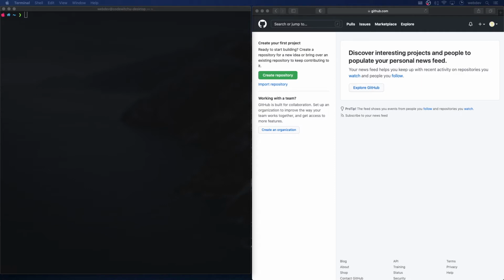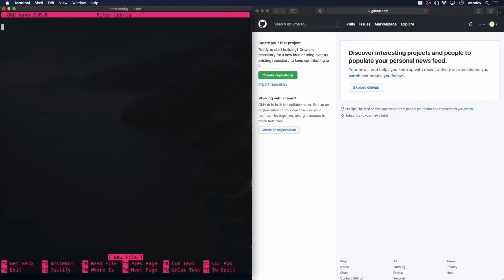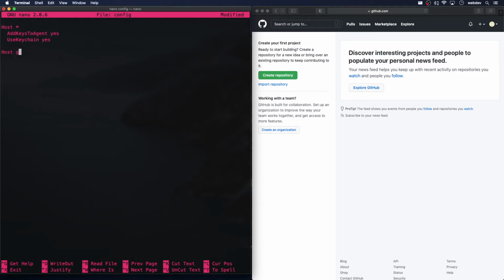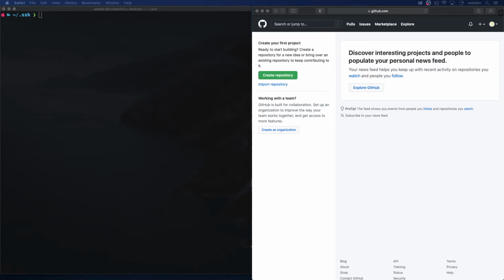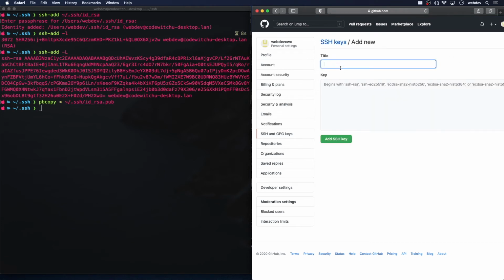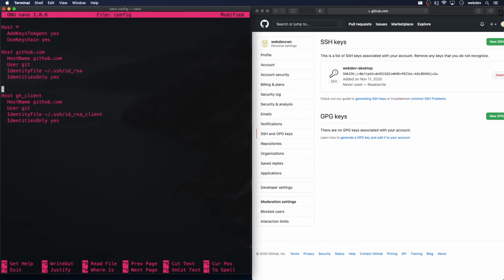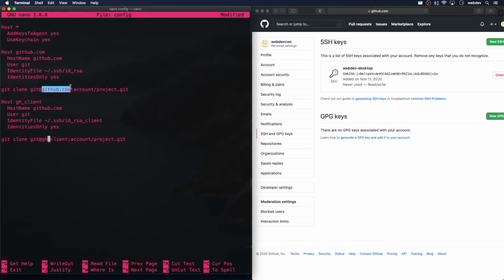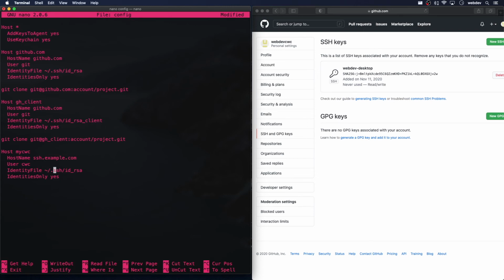macOS Web Development Setup | Tutorial Series | 07 Setup SSH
We'll run through the SSH basics on your mac. Setup your Config file &
connect your GitHub Account using SSH.

Tutorial Series Overview
We'll be making some system preference changes.
Install Command line Tool
Install Homebrew to install the rest of our applications through CLI.
Install nvm to manage our Node version.
Setup SSH key.
Setup git with GitHub.
Configure VSCode & Browers.
Taking a look at Figma

This video tutorial series about Setting Up MacOS for Web Development by codewithchu. Video 7 of 10.

Video Sections
00:00 Overview
00:50 Create a SSH Key
01:33 SSH Config File
03:13 Add SSH Key to Agent
03:38 Add Public Key To GitHub
04:45 Test Connection
05:00 Host Examples
07:44 DO NOT SHARE SSH KEY
08:27 Outro